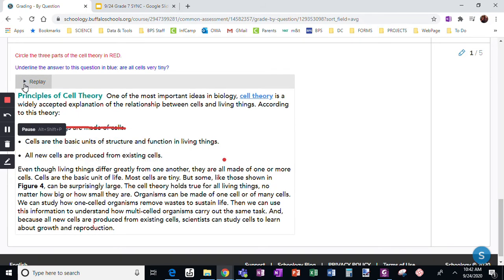Grading Highlight Image Questions in Schoology Assessments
This video explains how to view and then grade the highlight image questions. Schoology cannot automatically grade these questions.